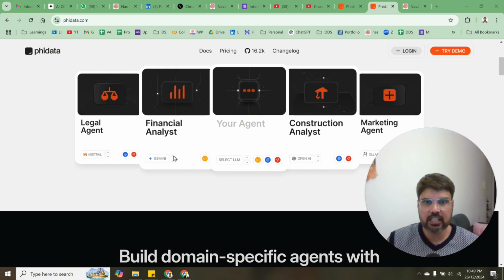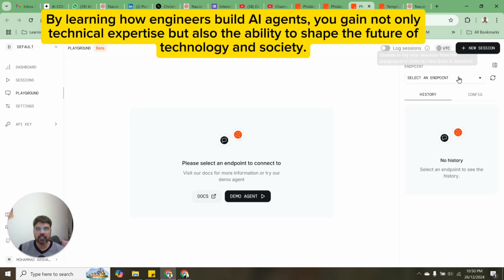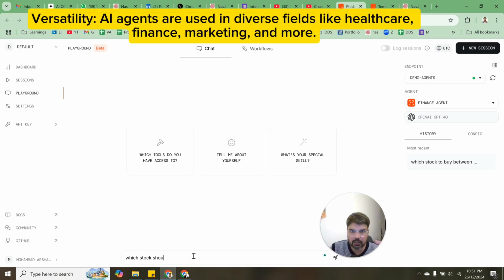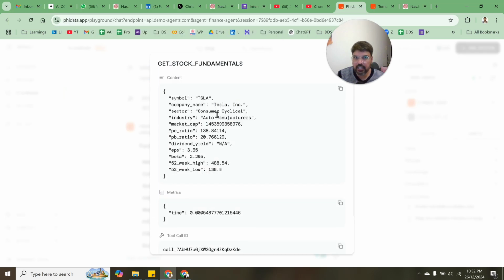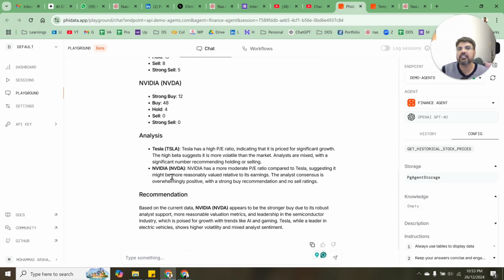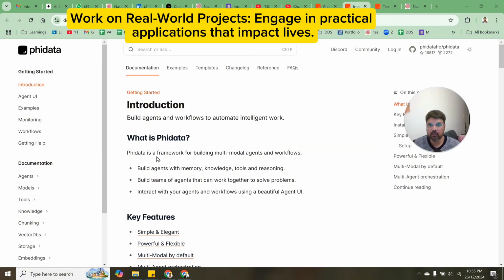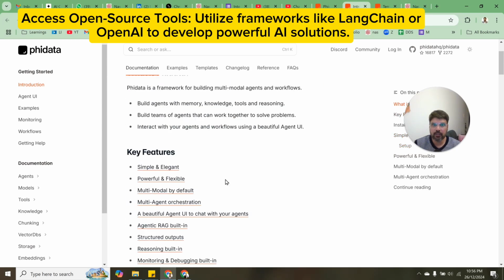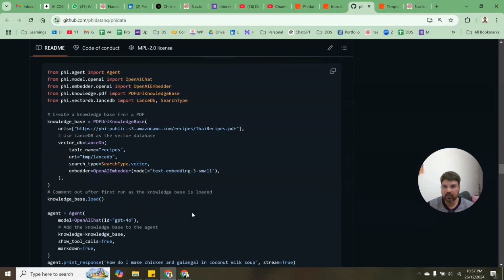Master Multi-Agent Systems with PhiData | AI in Action!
Are you ready to dive into the world of multi-agent systems using PhiData? 🌐 This video breaks down the essentials of building and managing multi-agents for your projects. Learn how to:

- Set up PhiData for multi-agent workflows
- Harness the power of collaboration between agents
- Optimize processes for AI-driven success
Whether you're a data scientist, developer, or AI enthusiast, this tutorial is your gateway to seamless multi-agent operations.